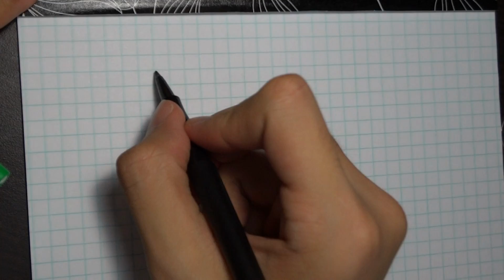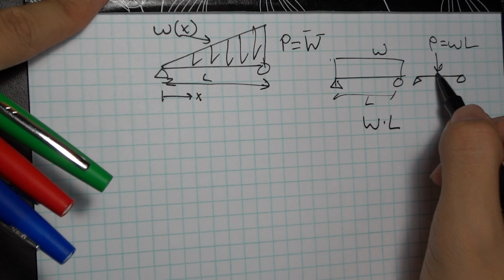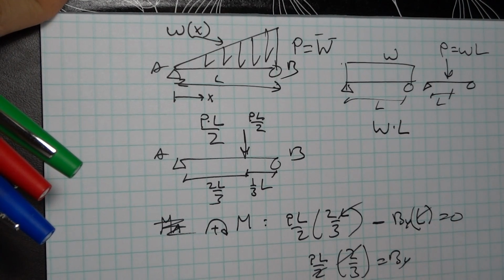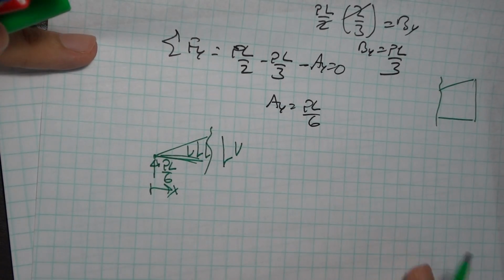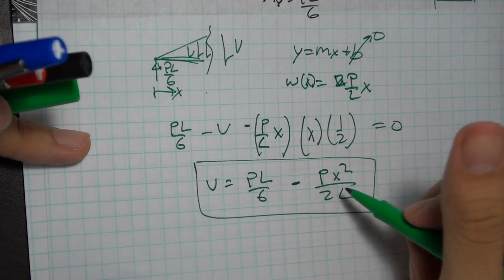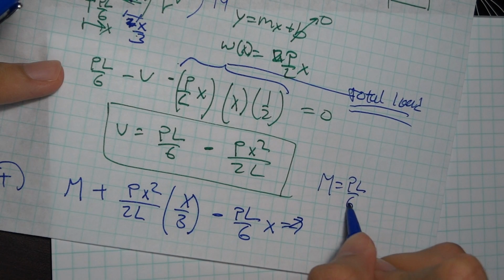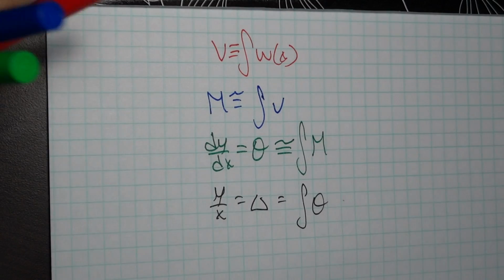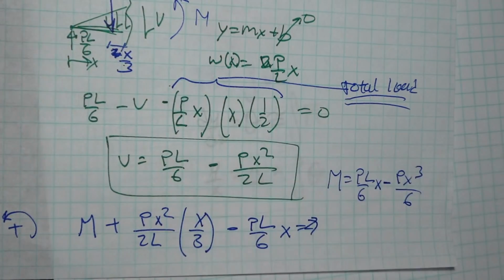Tutorial 4 Problems 1 and 2 2012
This video covers how to deal with the triangular load cases similar to those in Problems 1 and 2